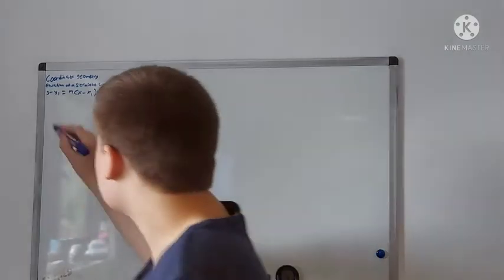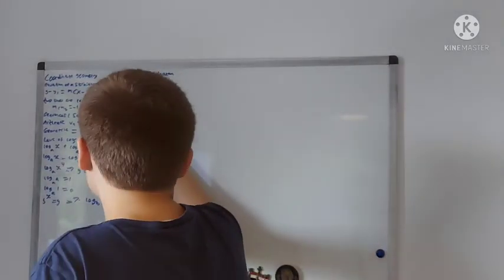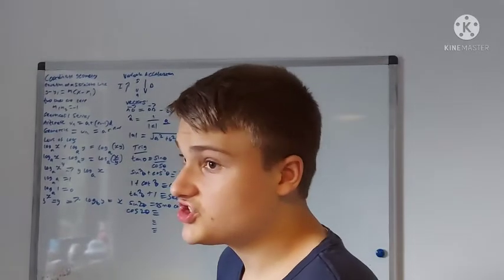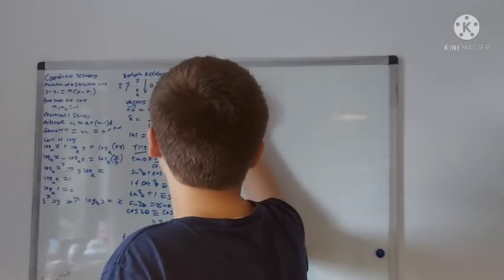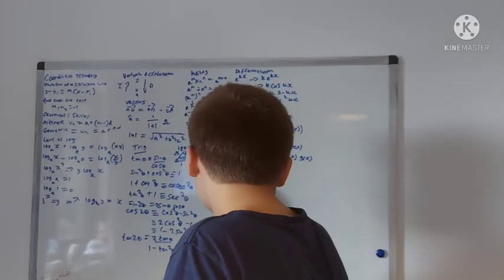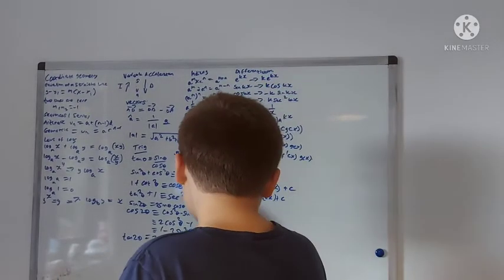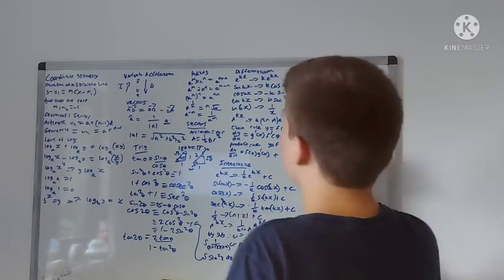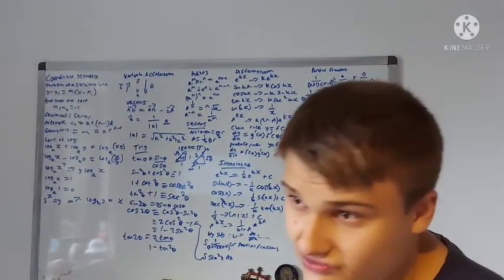ALL the Formulae to LEARN for A-Level Maths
I will link a photo of this at a later date
Please share with students in Year 13 and Year 12
Comment any errors, please be nice.

FAQ's
Q: Does this cover all Exam Boards?
A: Yes , AQA ,OCR ,EDEXCEL , OCR MEI

Q:Is there a PDF of this
A: There will be..Coming soon. Check back soon

Music
cartoon on and on
defqwop heart afire
Ikson Fresh
Ikson New Day
LIQWYD summer nights
John Hitti Wicked
Kontinuum lost